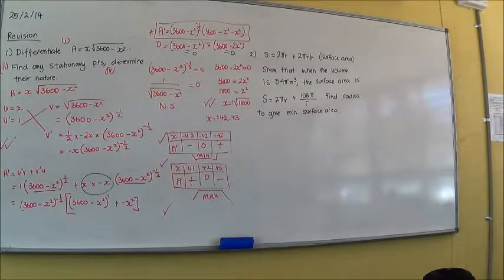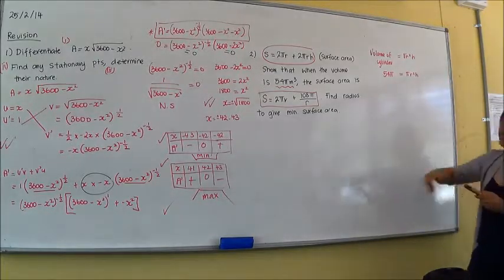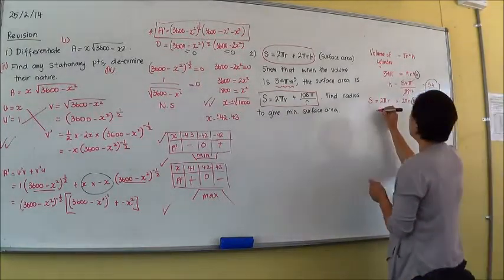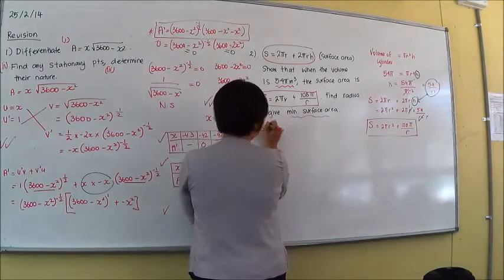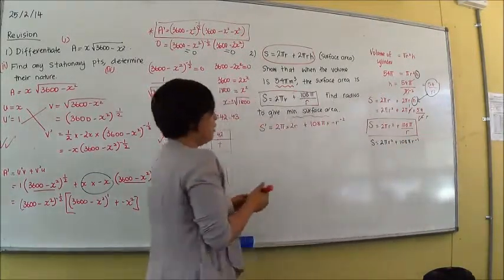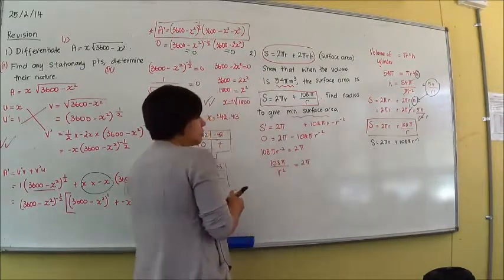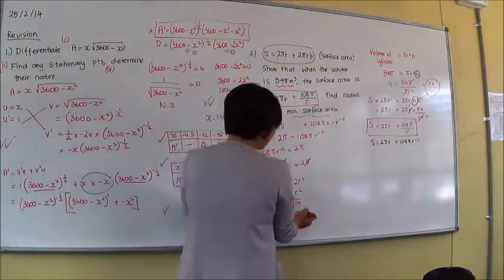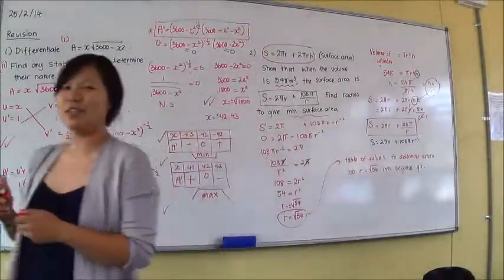Revision 25/2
12MAT